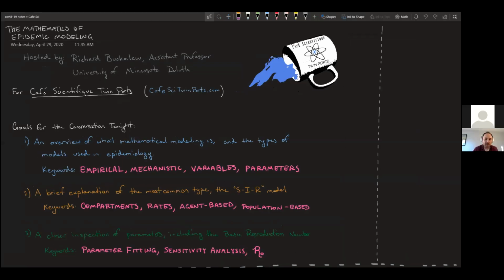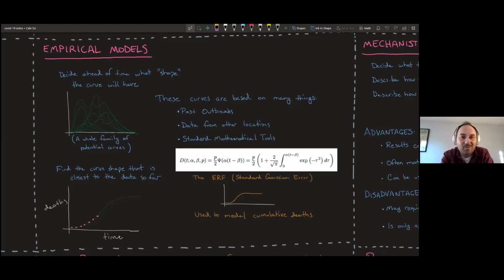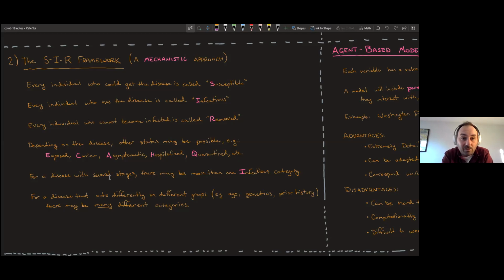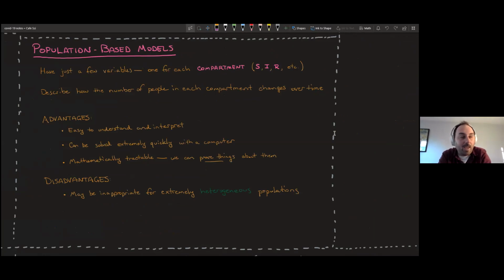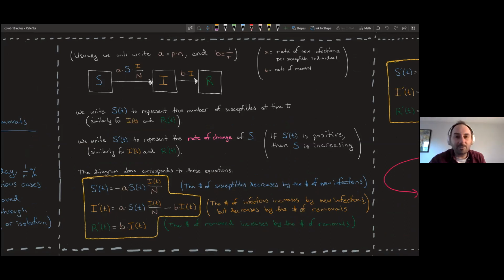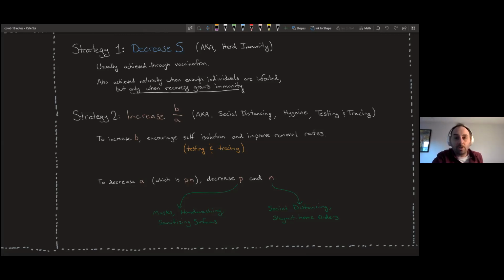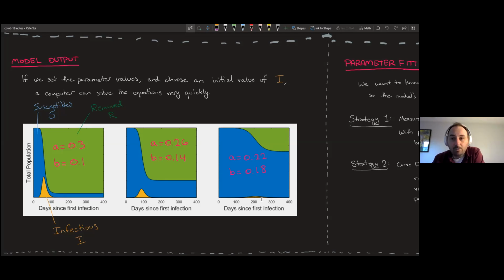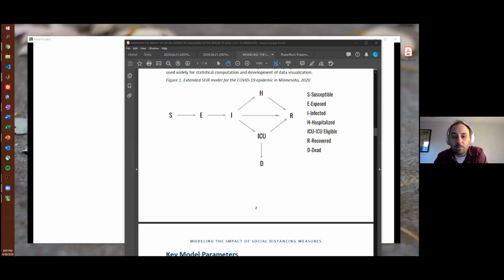The Basics of Epidemic Modeling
Dr. Richard Buckalew shares an introduction to epidemic modeling. Richard describes different modeling approaches and helps define concepts in epidemiology such as "R0", the basic reproduction number, and how different model parameters can help "flatten the curve."